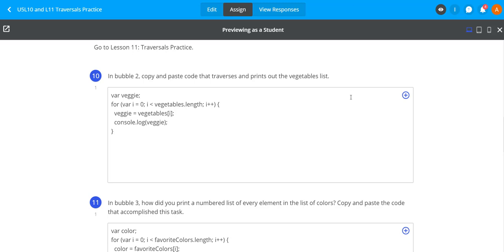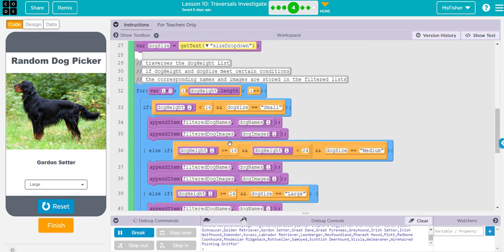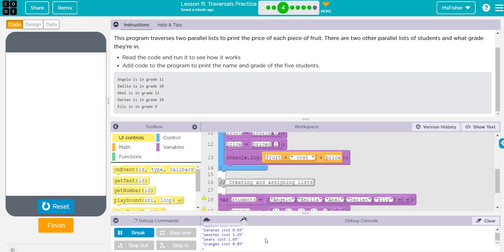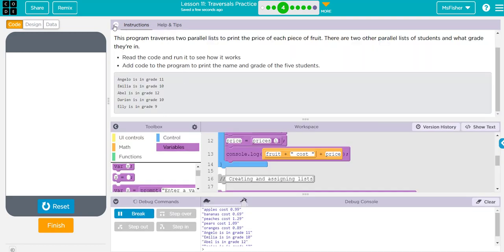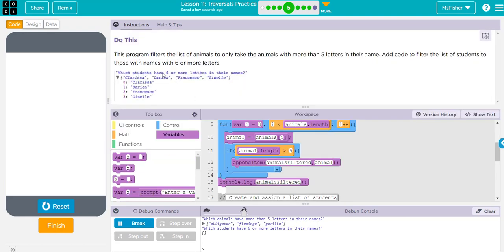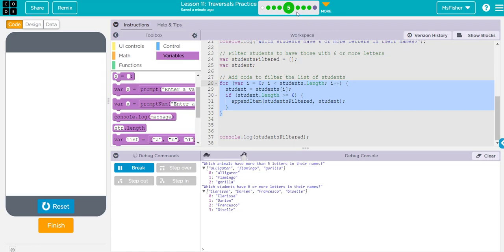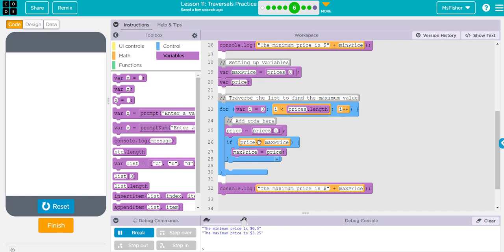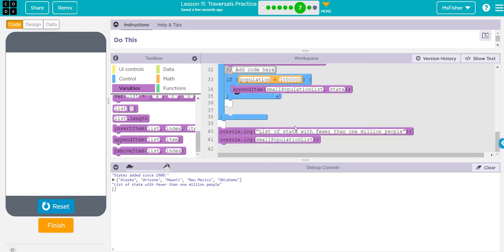Code org U5L10 and 11 Traversals Investigate and Practice tutorial